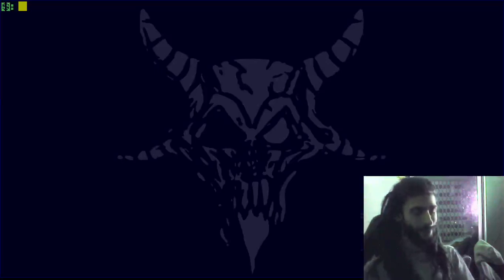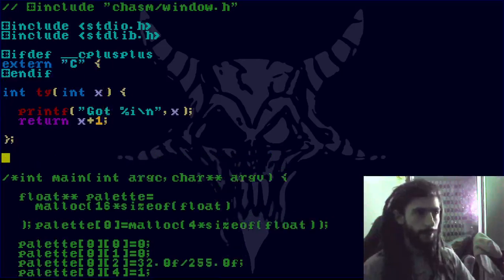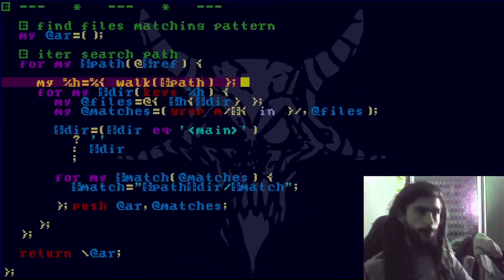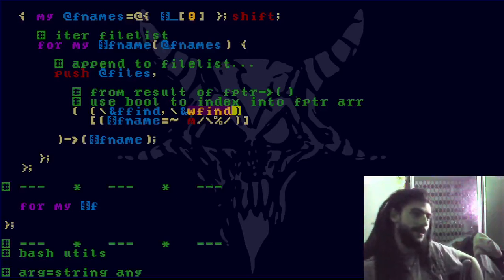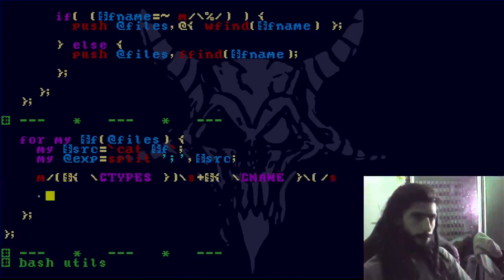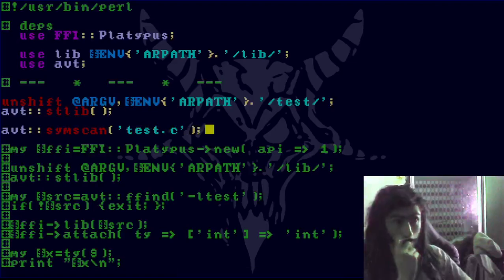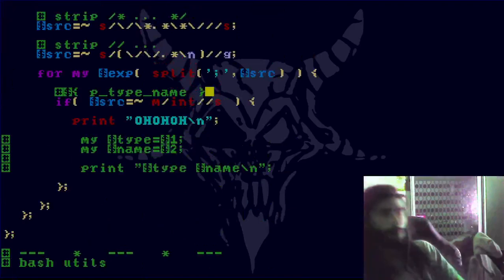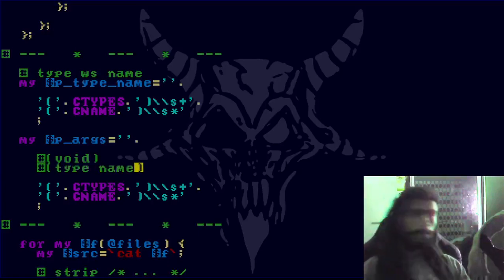PARSE ME DECLS (AVTOMAT+PLATYPUS CHAPTER[1])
The saga continues! Wrestling Perl error messages to get a parser of sorts going.